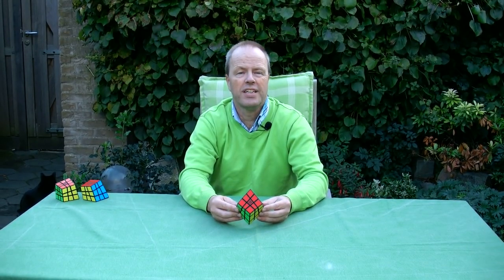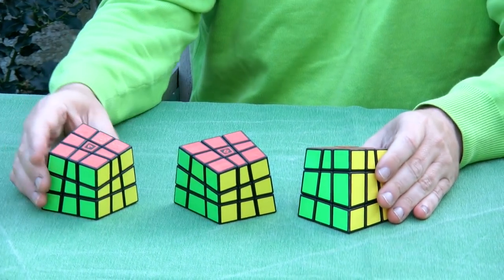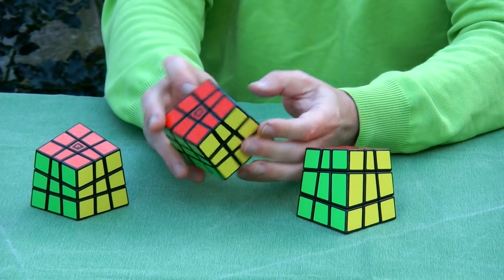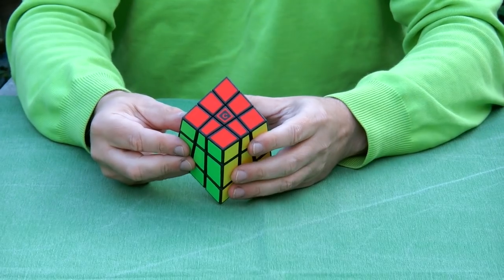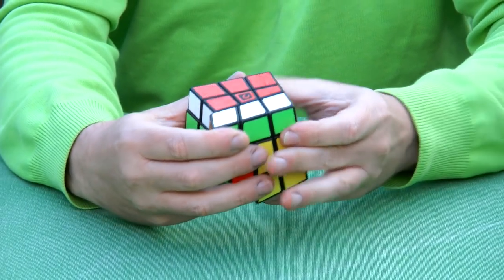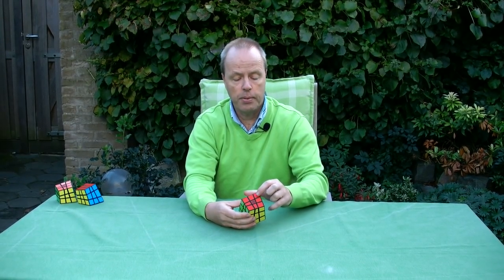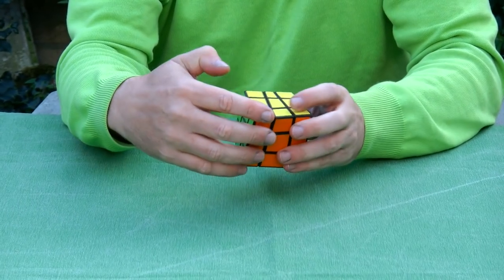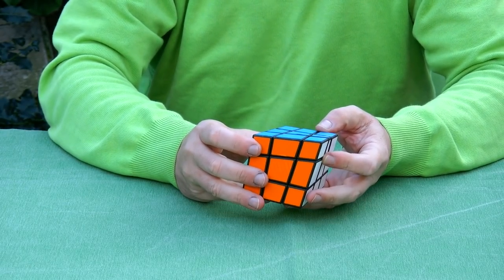Melty C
Melty C is the third of a series of four Melted Cube designs proposed by Bram Cohen. Whereas the six axes in a regular Rubik's Cube are at 90 degrees, they are at 85 degrees in de Melted Cubes. The six axes of Melty C can be described as follows. Take two axes and place them at 85 degrees. Place a third axis that is at 85 degrees with the first two. Place a fourth axis at 85 degrees with the first and third. Place a fifth axis at 85 degrees with the second and third. Place a sixth axis at 85 degrees with the fourth and fifth.

The result is an interesting puzzle, that can be fully scrambled according some definitions, but not according to other.

Melty C has only mirror symmetry.